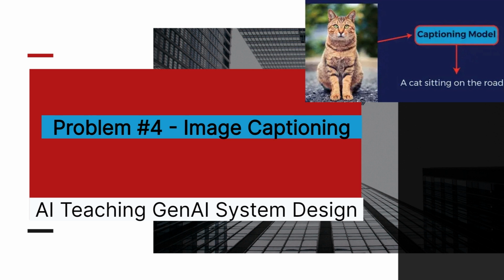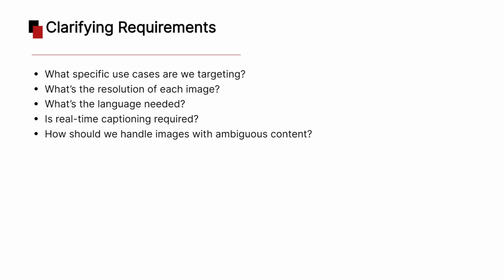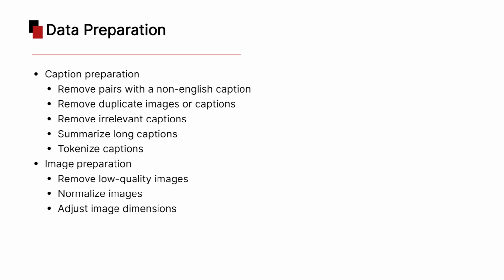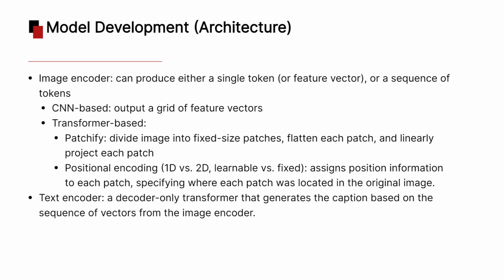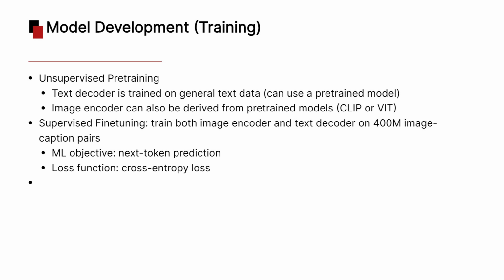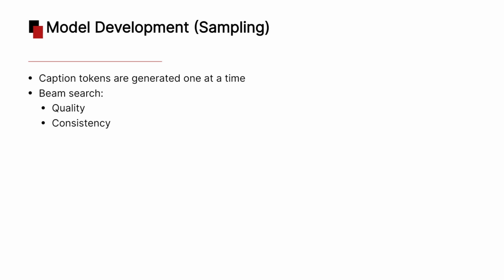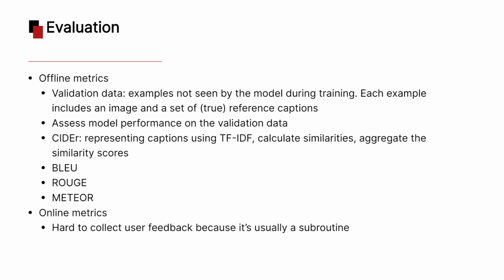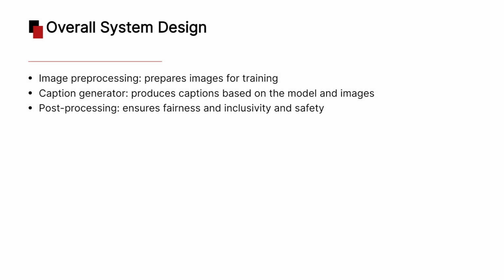Problem #4: Image Captioning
Today, we design an image captioning system that generates descriptive text from images.
Clarify Requirements: Use cases, image resolution, language, real-time needs, and handling ambiguous images.
Frame as ML Task: Input is an image; output is a descriptive caption. Use an encoder-decoder framework:
Image encoder extracts visual features (CNN or transformer-based)
Text decoder (decoder-only transformer) generates captions autoregressively
Data Preparation:
Captions: remove non-English, duplicates, irrelevant or overly long captions; tokenize
Images: remove low-quality, normalize, resize
Model Development:
Architecture: CNN or transformer image encoder + decoder-only transformer for text; add positional encoding for patch order
Training:
• Pretrain text decoder (language) and image encoder (CLIP/ViT)
• Supervised fine-tuning on large image-caption dataset (e.g., 400M pairs) with next-token prediction and cross-entropy loss

Sampling: Generate captions token by token; use beam search for quality, consistency, and coherence
Evaluation:
Offline: CIDEr, BLEU, ROUGE, METEOR on validation images
Online: limited user feedback when embedded in larger applications
System Design:
Image preprocessing: resize, normalize, quality filter
Caption generator: model predicts captions token by token
Post-processing: ensure fairness, inclusivity, and safety
This pipeline ensures accurate, fluent, and ethical captions, combining strong visual understanding with responsible language generation